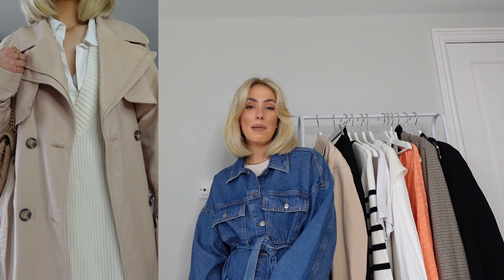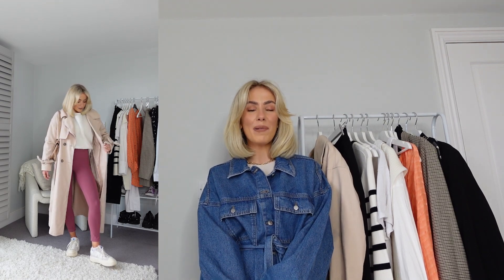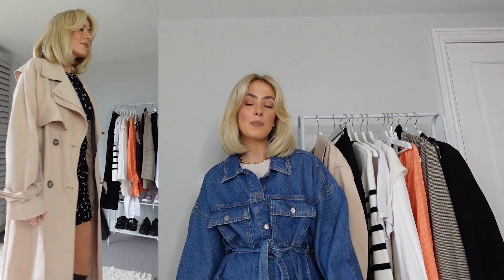TRENCH COAT OUTFIT IDEAS FOR SPRING! TRENCH COAT STYLING! | India Moon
Biege neutral trench coat options:
Option 1
Option 2
Option 3
Option 4

look one:
White tee
Blue Levis jeans
Similar cream trench coat
Another similar trench
White new balance trainers

Mini uggs

Look three:
Biege trench coat similar
Nude Dad sandals similar

Look four:
Pink blazer similar

Look five:
Denim similar mom jeans
Black converse
Similar beige trench

Look six:
White jeans
White long sleeve bodysuit top
Similar pink jumper
Pink converse

Look 7:
Satin skirt similar
Yellow jumper similar (sadly the floral one is sold out)
Other pieces above ^

Look 8:
Biege trench similar
White bodysuit long sleeve top:

Look 9:
Similar linen trousers
Black dad sandals similar
Similar yellow blazer

Look 11:
Zara colourful top sadly sold out, similar
Other dad jeans
Similar trench coat

Look 12:
Stripe jumper similar
White vest top similar
Tailored black trousers similar

Look 13:
Suit trousers above similar ^
Graphic tees similar
Orange bag
Similar dad sandals
Similar dad sandals option 2

Look 14:
Knit sweater vest, most similar I could find
White shirt dress, similar
Shirt dress option 2
Cream high knee boots similar
Similar boots 2
Similar bag

look 15-20 linked in the comments.